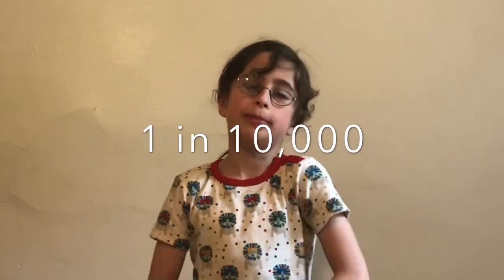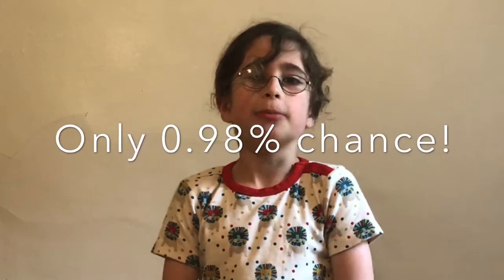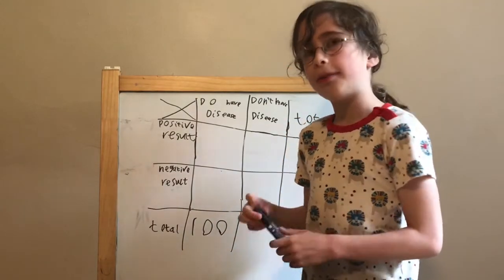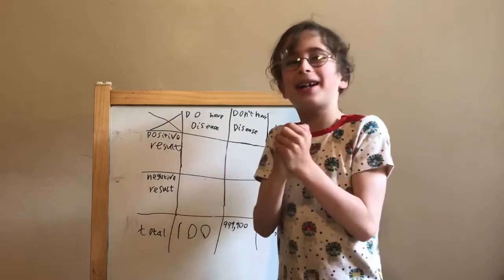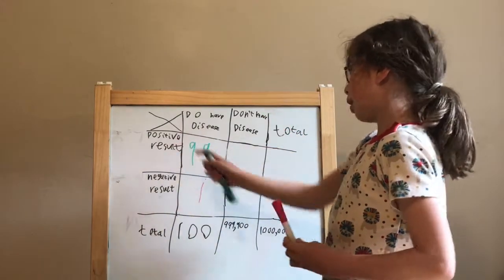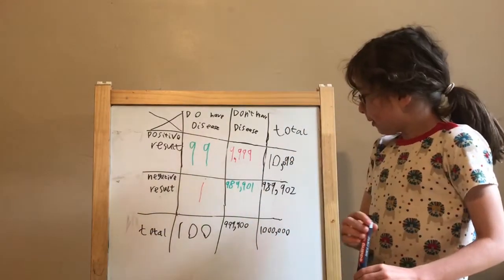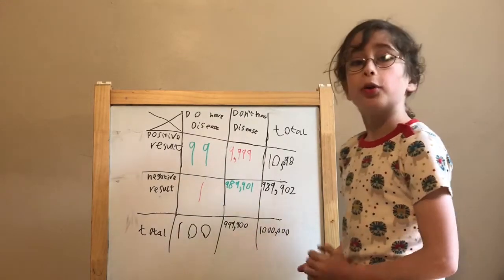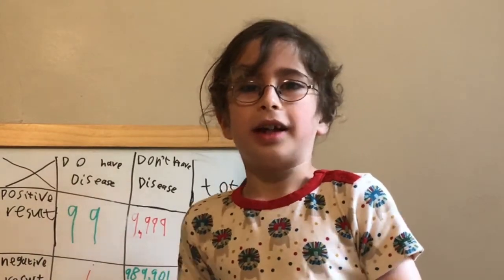How useful is disease testing? And how well do we really understand it?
In this video Wilf talks about the mathematics of disease testing and shows how easy it is to misunderstand the numbers unless you are careful about analysing them. Understanding how the sometimes counter-intuitive numbers behind disease testing work is important.
A partial transcript of the video is below.

Wilf made this video as part of the Global Science Show.

PARTIAL TRANSCRIPT
Hi I am Wilf. This is for Sam’s Global science show. I wonder how useful is testing for diseases. Imagine a very rare disease that affects one person in 10,000 people and we have this test and it's 99% accurate, let’s say you have the test and it comes out positive that you do have the disease. What are the chances of you actually having the disease? Pause the video and come up with a number with your big brain and then watch the rest of the video. So you’ve come up with a number now. So my Mum put a poll on Twitter and 75% of you thought that you probably have the disease or you definitely do but did you know the chances of you actually having it are  less than 1% - if you want to be precise, which I do, it’s 0.98%!